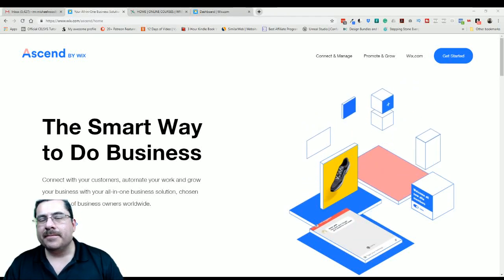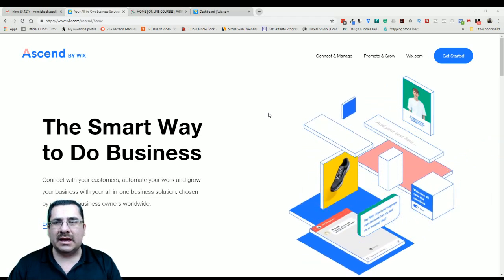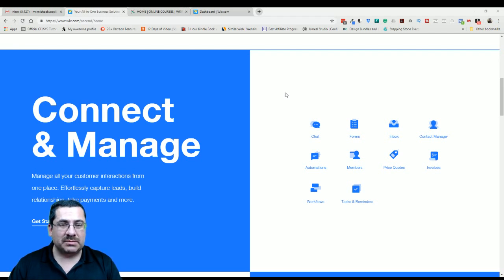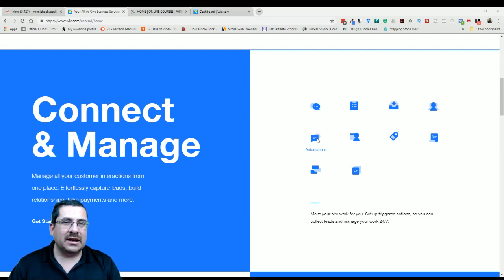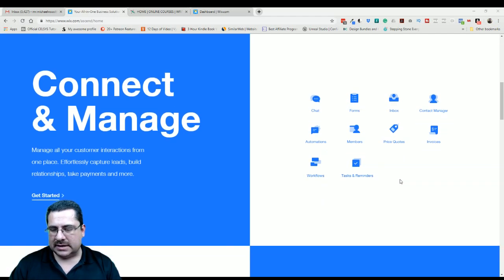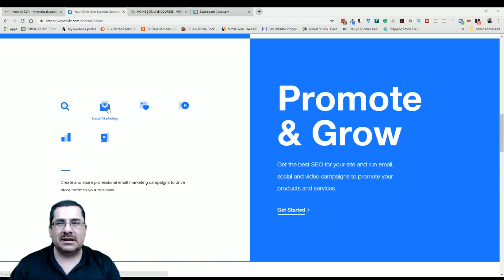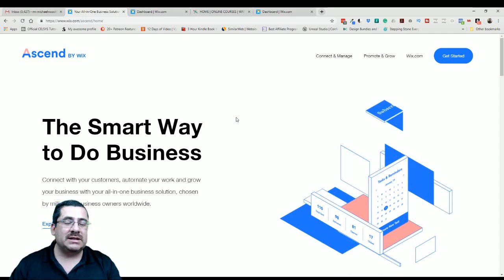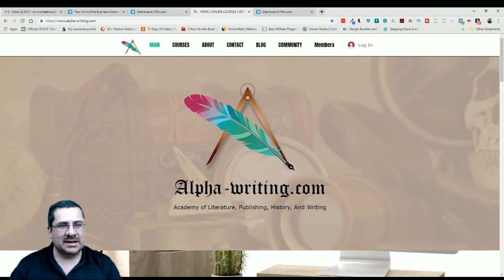Wix Ascend | Wix Certified Trainer Explains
What is Wix Ascend? I will give an overview of this new service by Wix.com